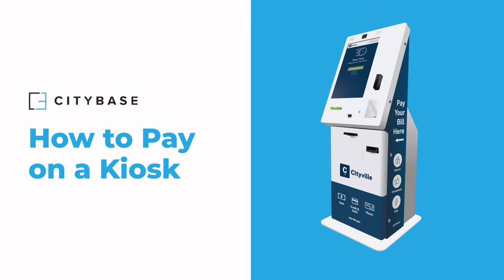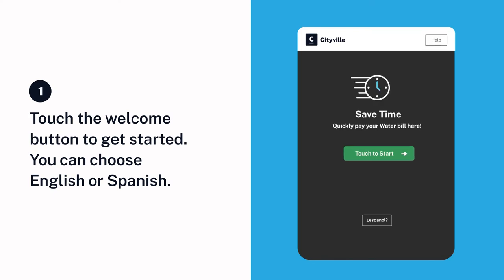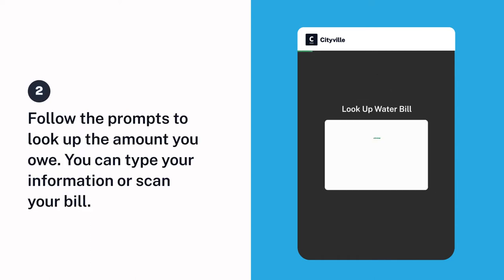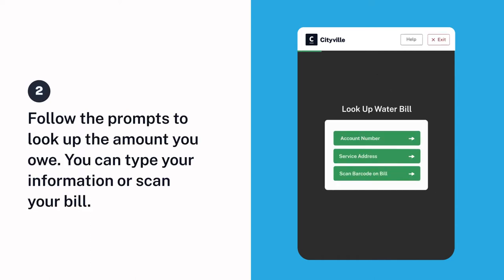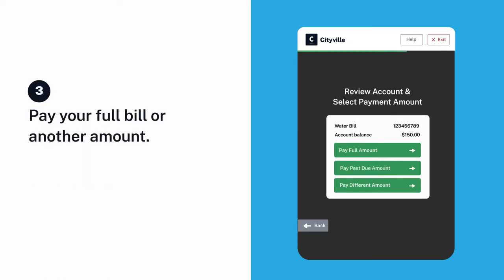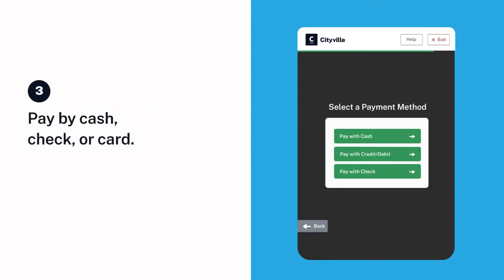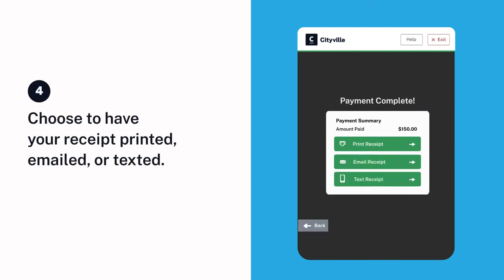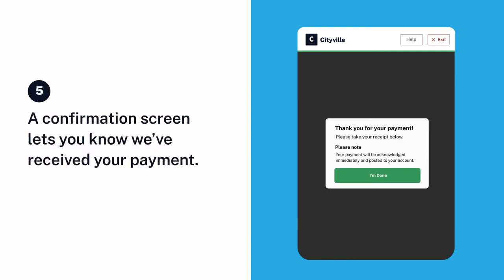How to pay on a kiosk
It's fast and easy to pay on a self-service payment kiosk. Here's how.